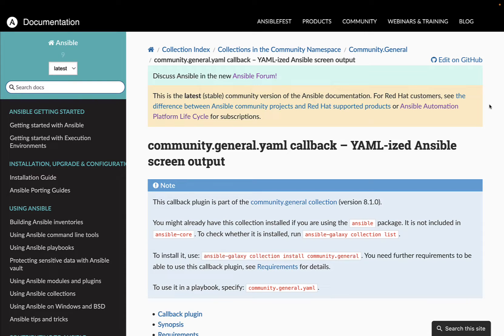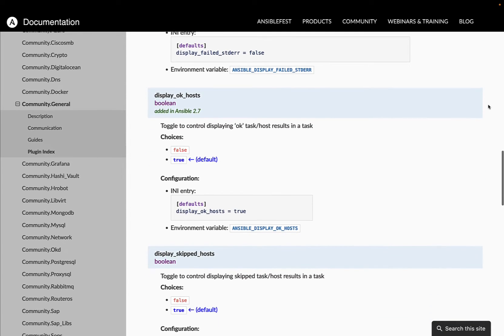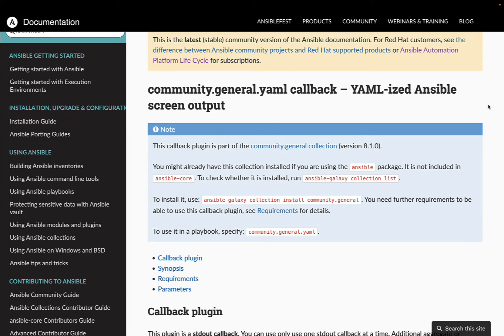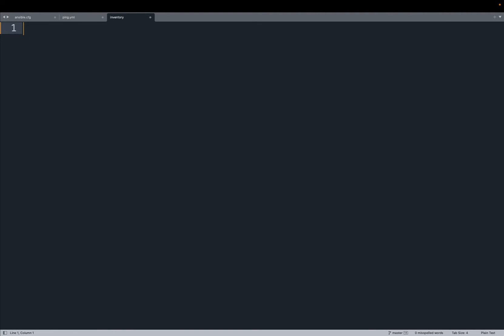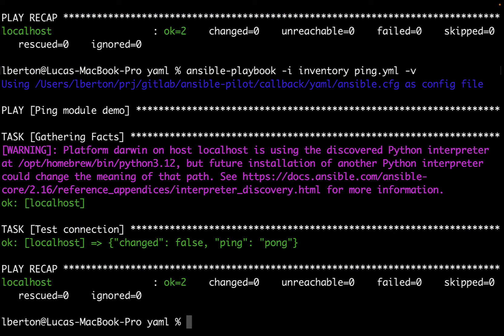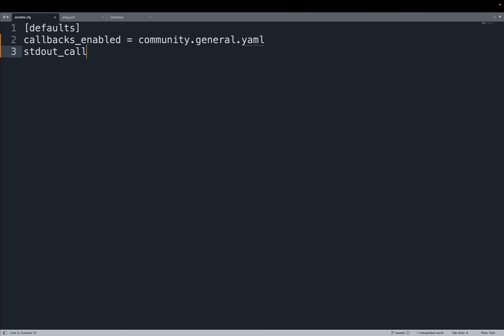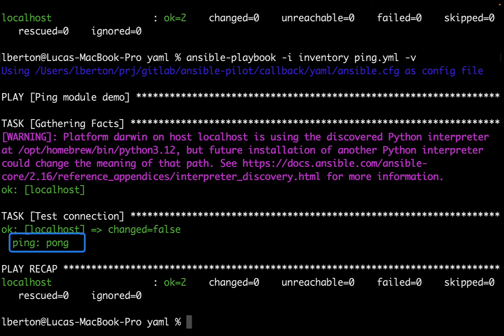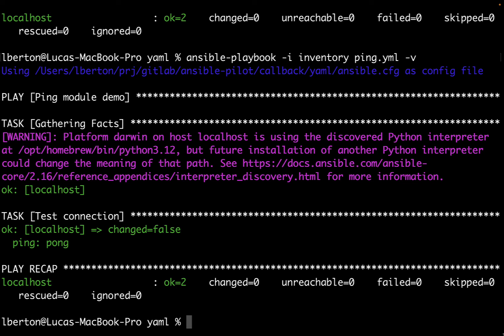Output Ansible Playbooks as YAML with Callback Plugin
How to create YAML output of Ansible Playbook using the community.general.yaml Callback Plugin.

200+ Automation Examples For Linux and Windows System Administrators and DevOps

200+ Automation Examples For Linux and Windows System Administrators and DevOps